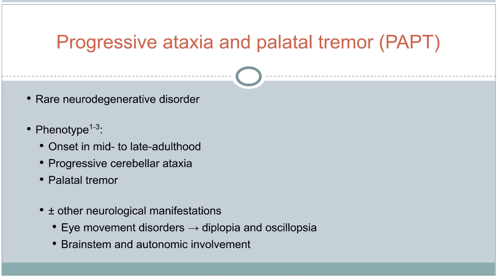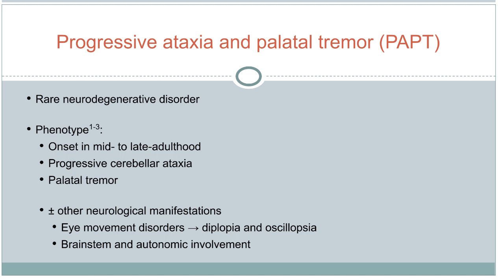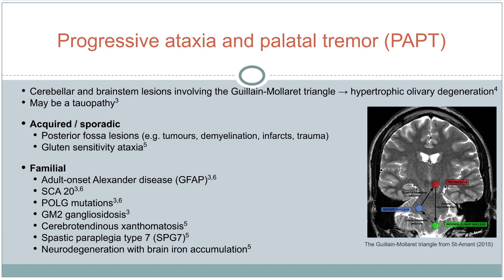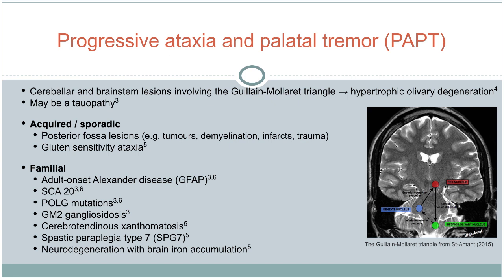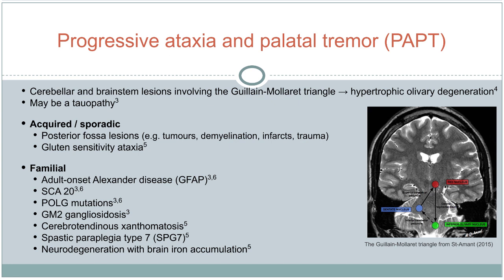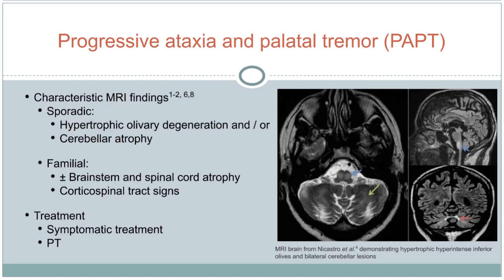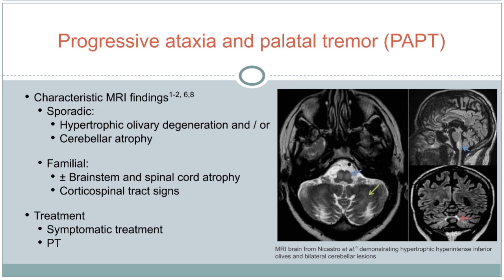Progressive Ataxia and Palatal Tremor (PAPT)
In today's 1-3-5 presentation, Dr Gandhi talks to us about a neurodegenerative condition known as progressive ataxia and palatal tremor (PAPT).